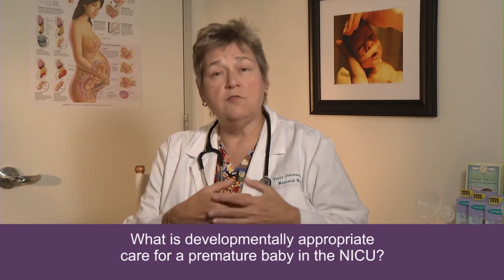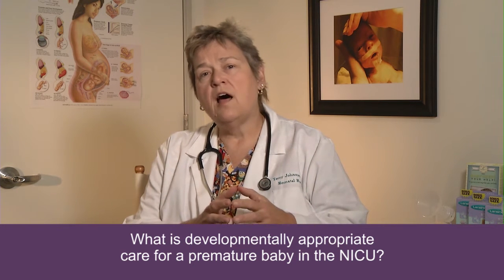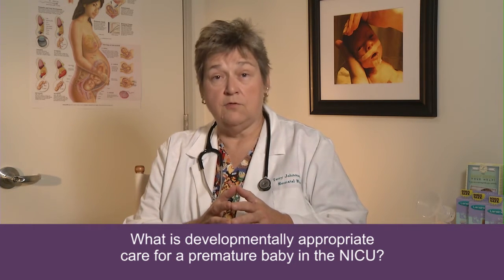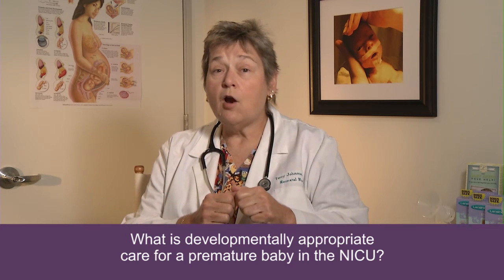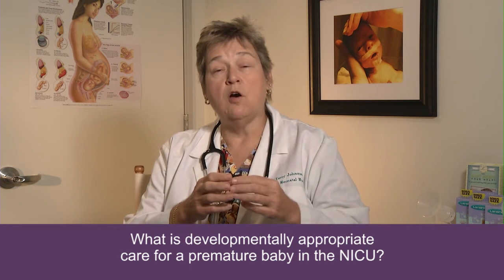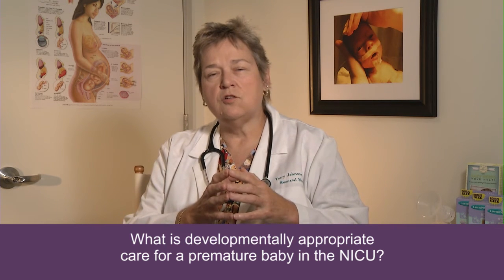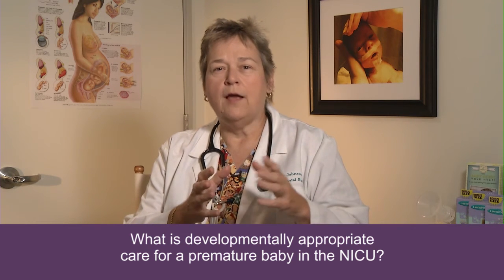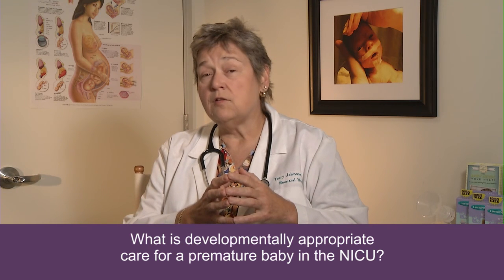Terry Johnson Prolacta - What is developmentally appropriate care for a premature baby in the NICU?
Terry Johnson, APN, NNP-BC, MN, CLEC talks about developmentally appropriate care for a premature baby in the NICU. To learn more about micro preemies in the NICU, please visit our